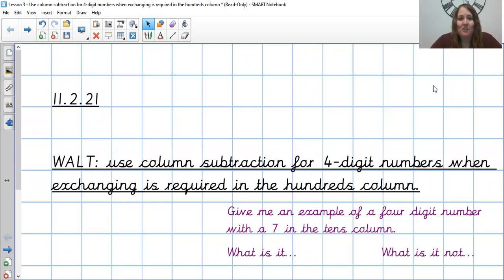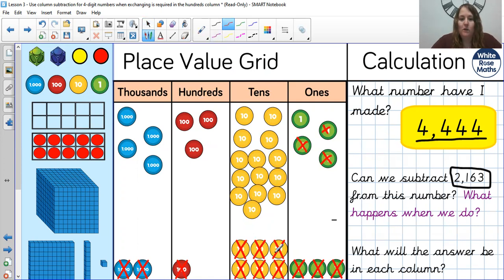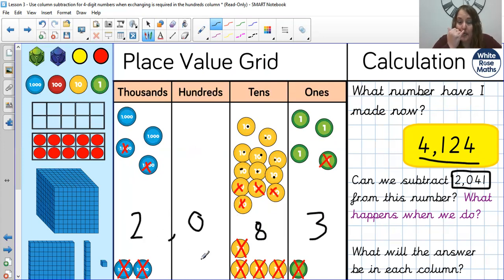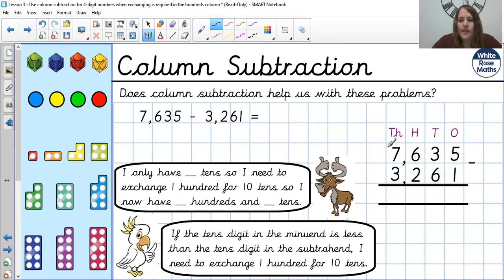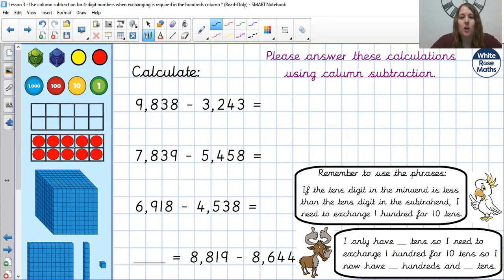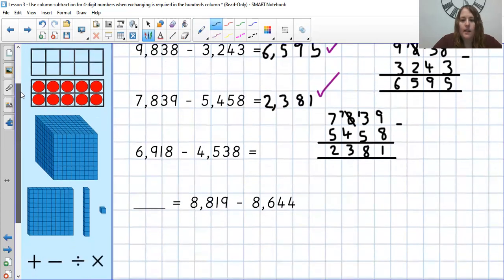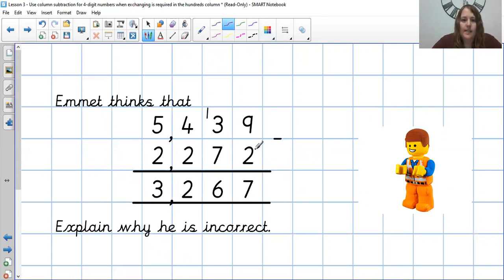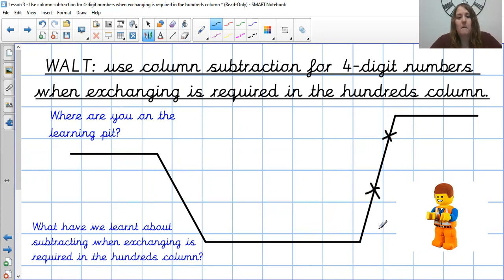11.2.21 - Year 4 - Maths L3 - WALT use column subtraction for 4 digit numbers when exchanging is req